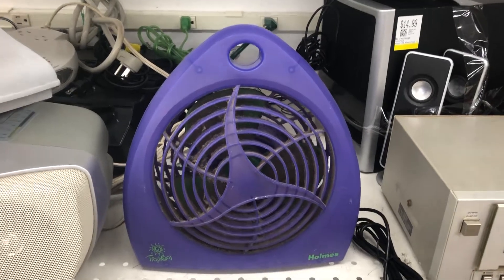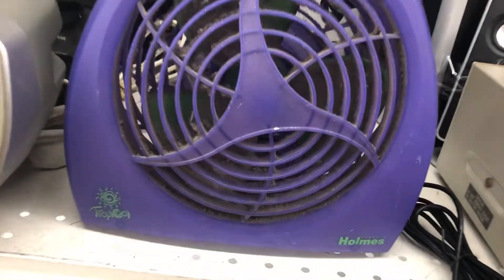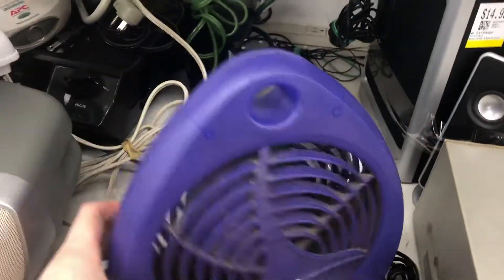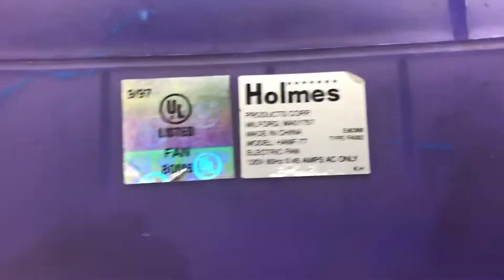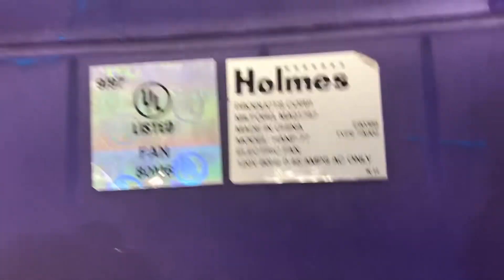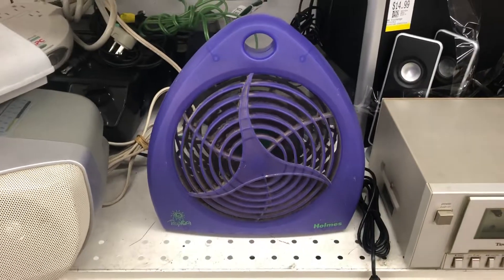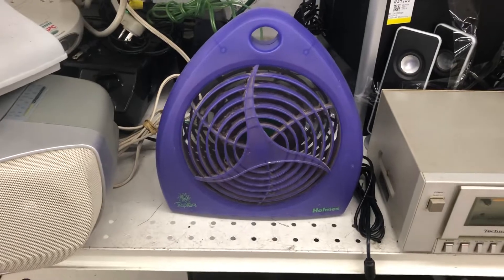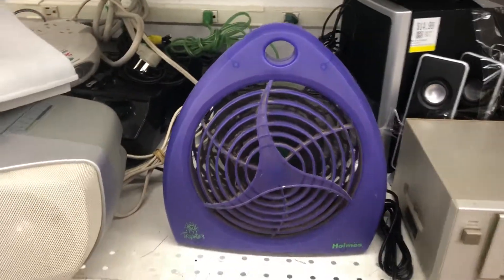Holmes Tropicool Desk Fan